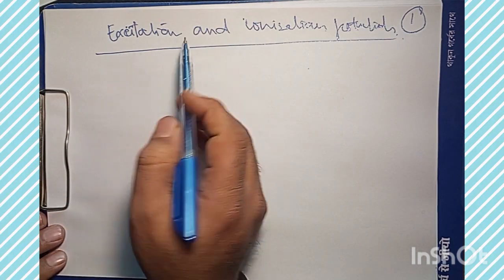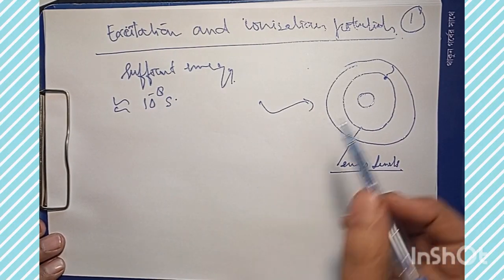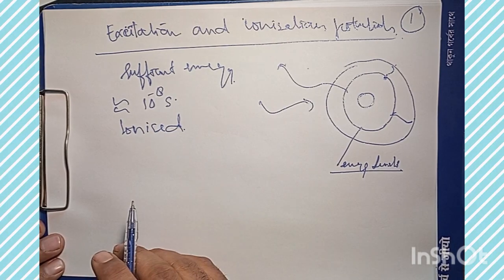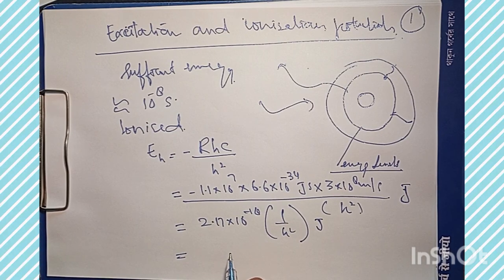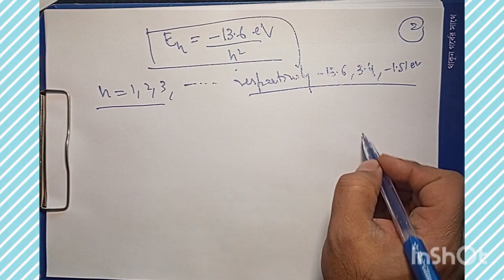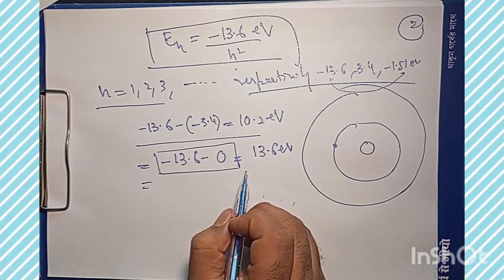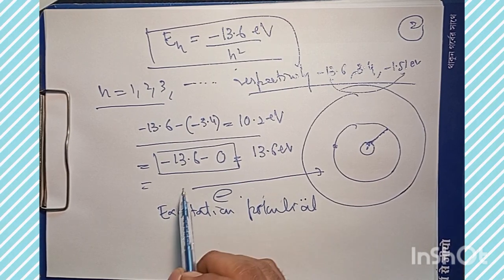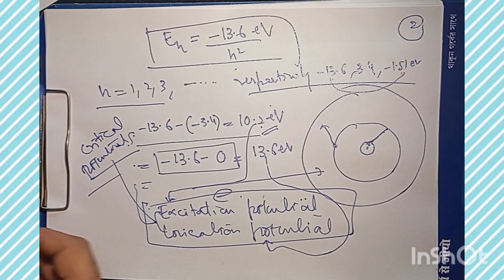Excitation and ionization potentials@arfatfirdousi